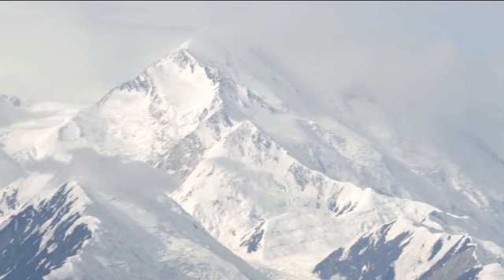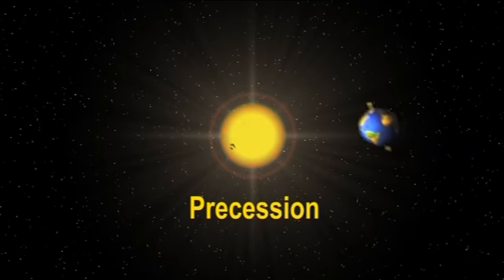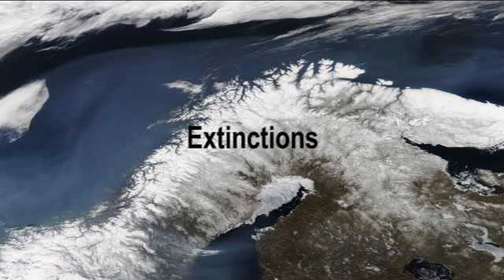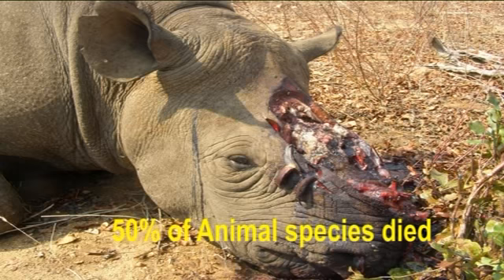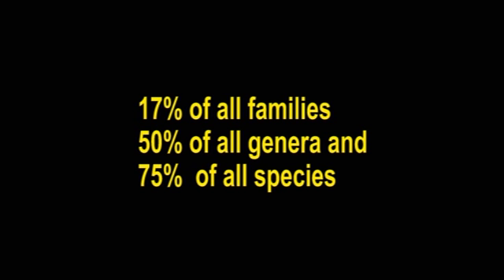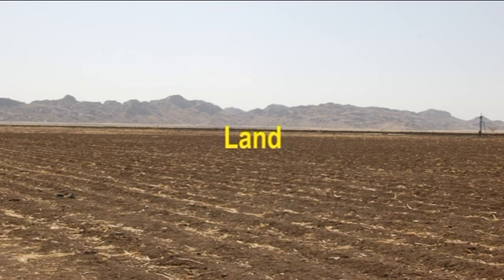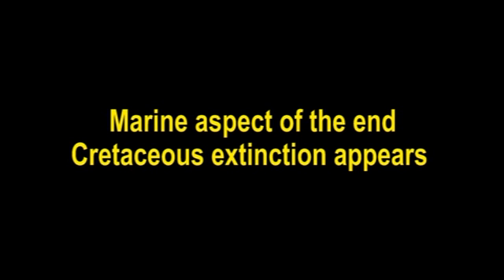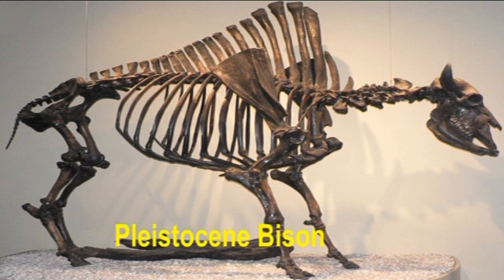Bio-geography Glaciation Cycles and Extinction